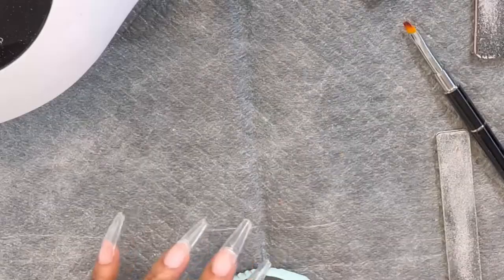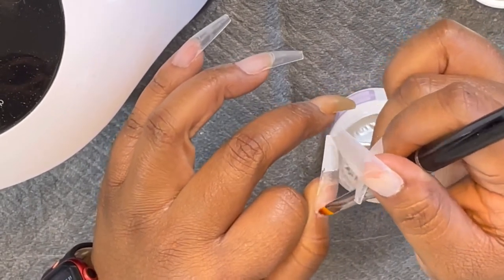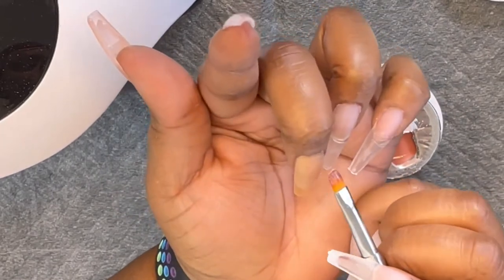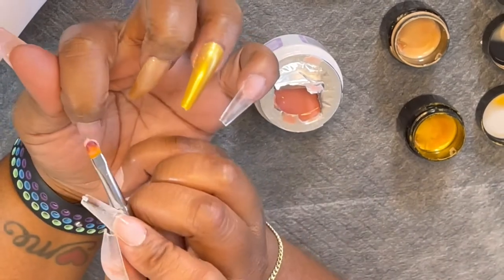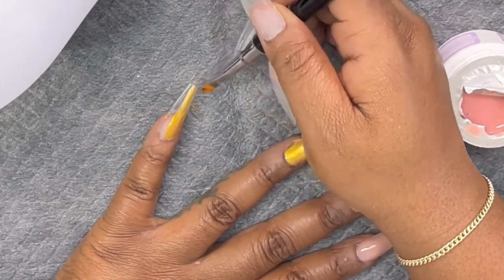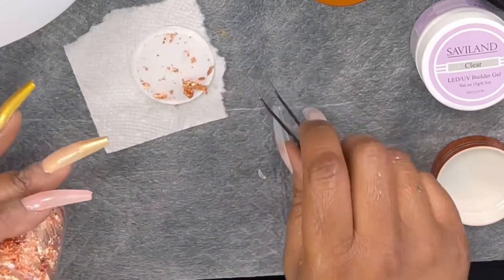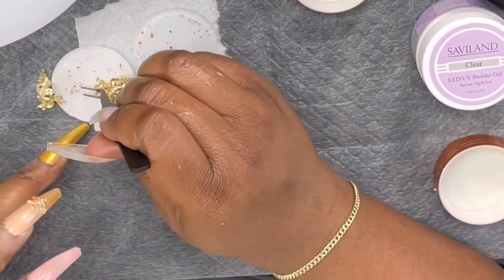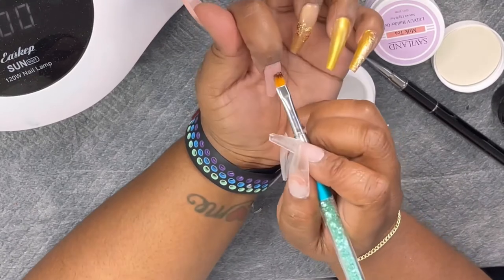Nails: Nude & Gold Hard Gel Nails w/Chain Accents | No Acrylic | Easy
All comments expressed within this video are my opinion. I used my own coins 💵💳 to purchase the items. You will be helping out my channel and saving money where available. Thank you in advance. Any portrait is for sale, and is first come first serve. No two portraits are alike.